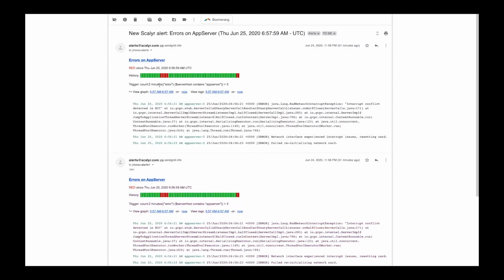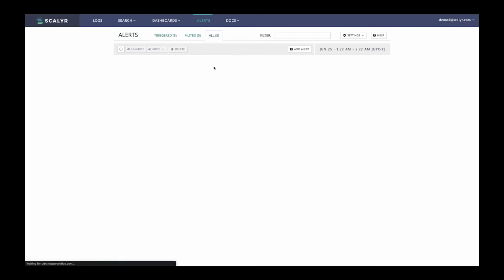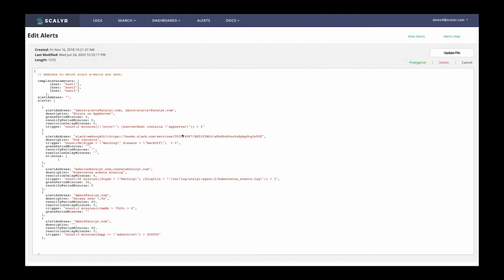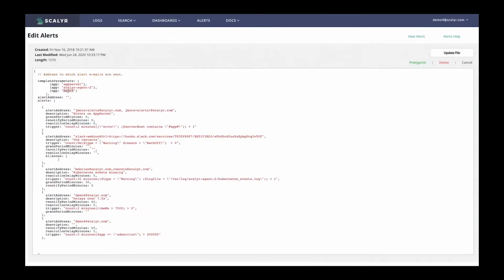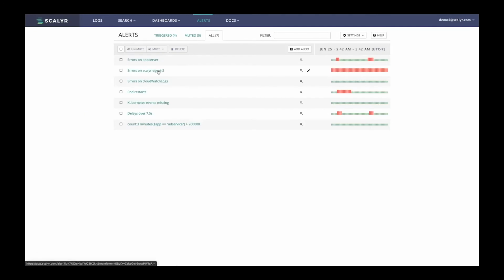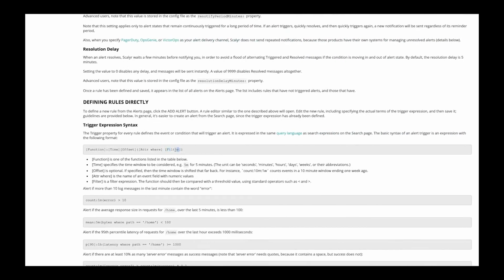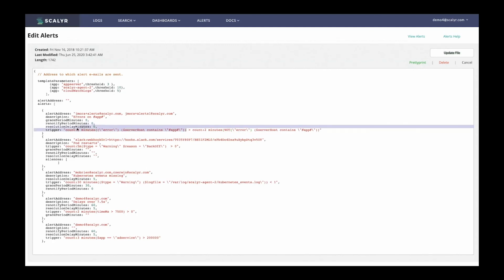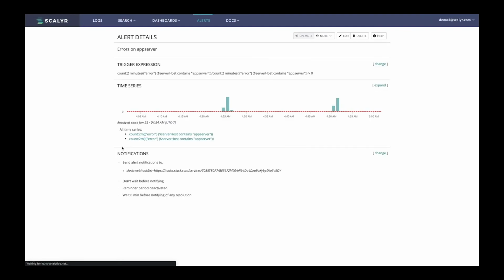Alerts 2: Advanced alerting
In this tutorial, we will expand on the first example and build an advanced Slack alert using the alerts JSON configuration file. We will specify template parameters and allow a single alert definition to be used for multiple variations.